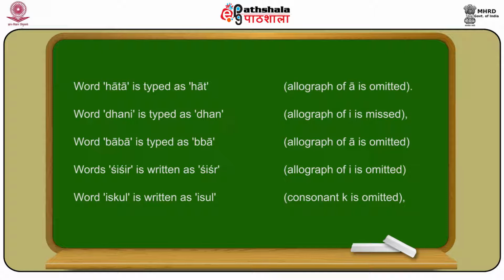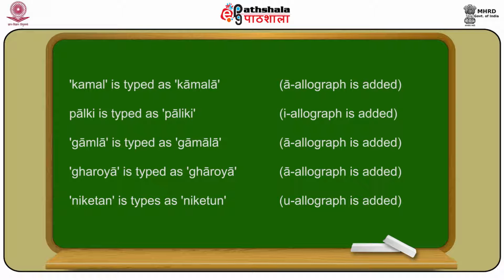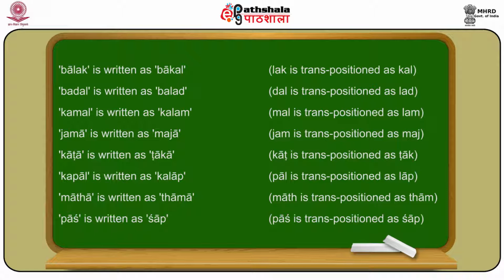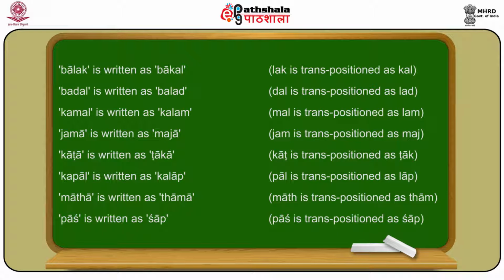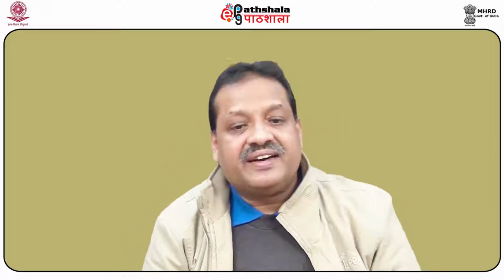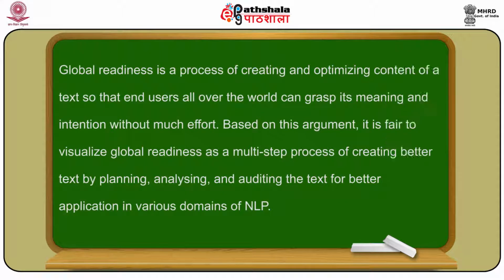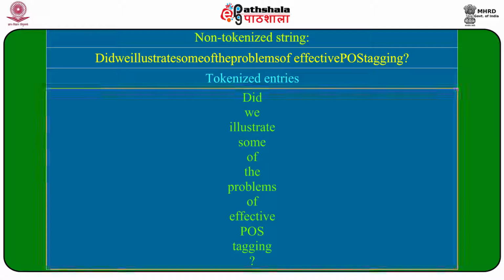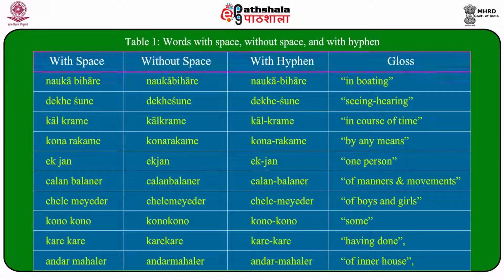Corpus Sanitation and Pre Editing